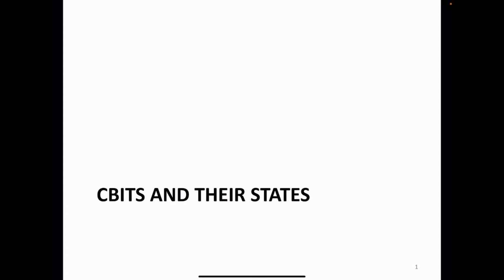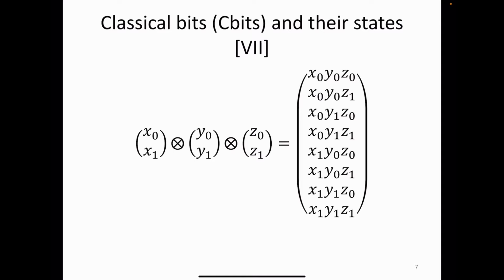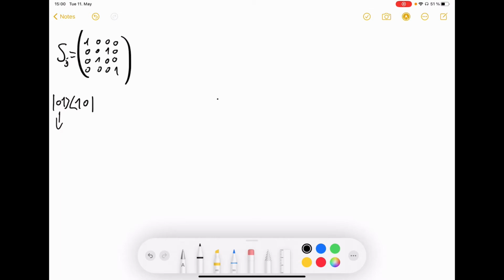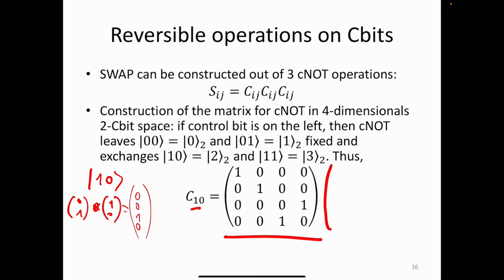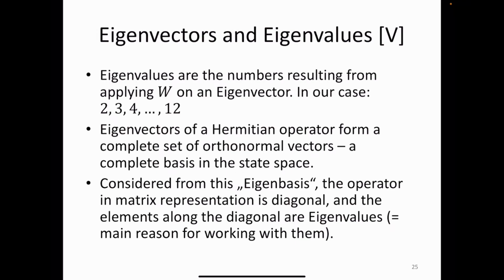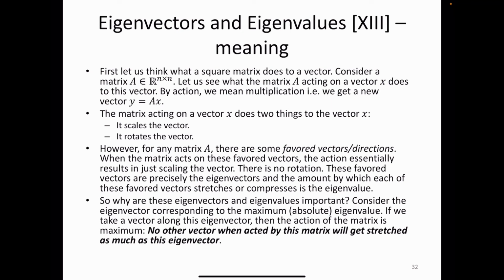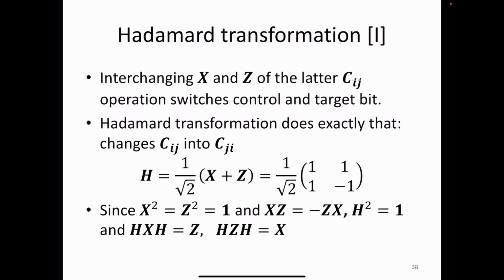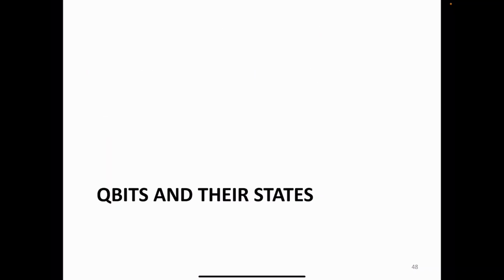Quantum Computing Fundamentals - Lecture 5 2021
This video is part of my lecture series on quantum computing I delivered at the Leiden Institute of Advanced Computer Science in 2021. Lecture 5 is on classical and quantum bits.